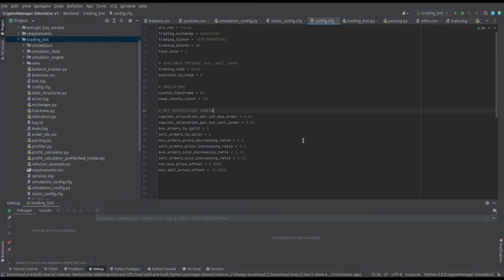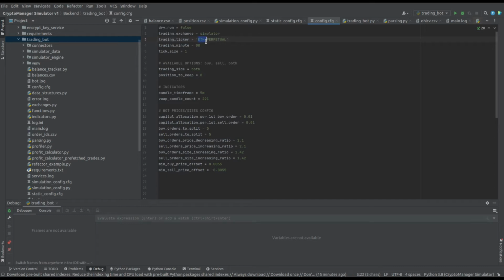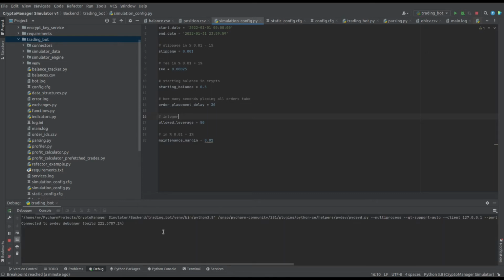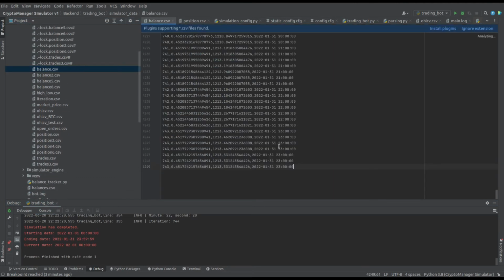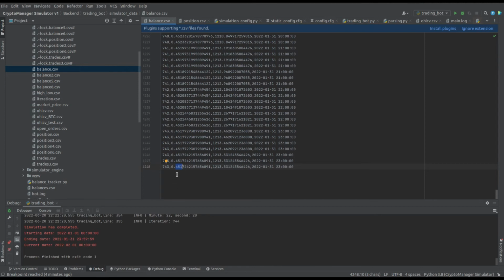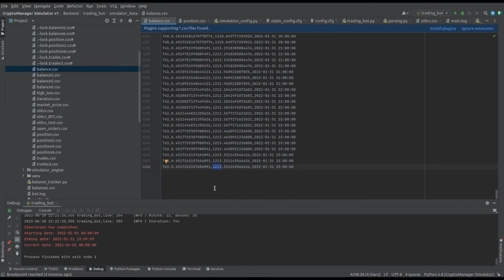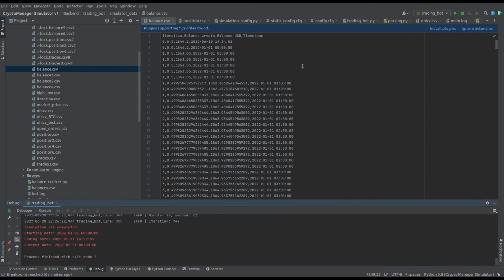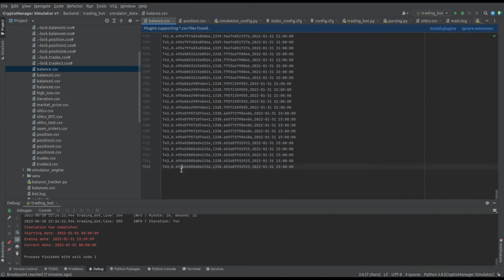What is the minimum recommended capital size to trade? Running a simulation to find out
For Deribit minimum recommended capital size: $2000
For Bitmex minimum recommended capital size: $20000

A general rule of thumb to run Crypto Manager on any exchange your starting capital needs to be roughly 200X the minimum order size on that exchange.

This is a quick video running a simulation and demonstrating what is the difference in performance when running a trading system on too little capital and running it on just enough capital.